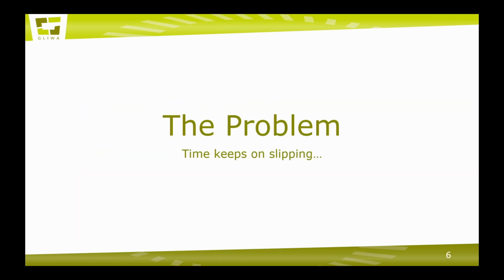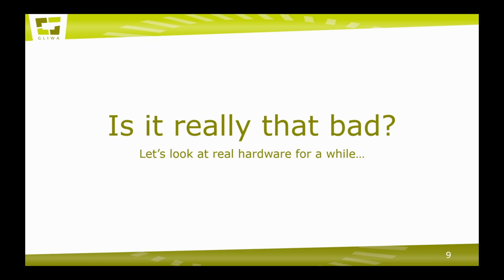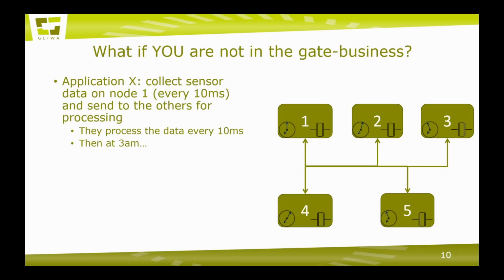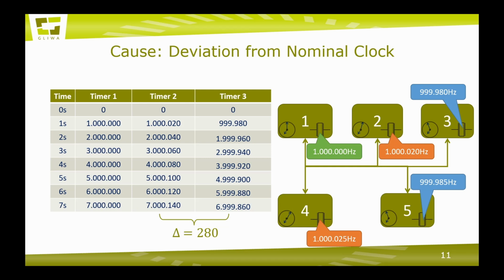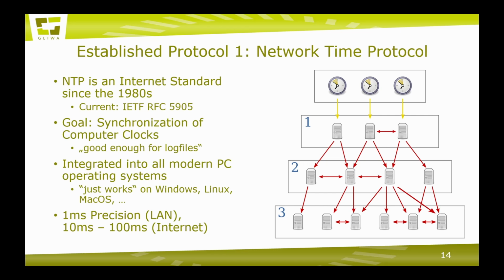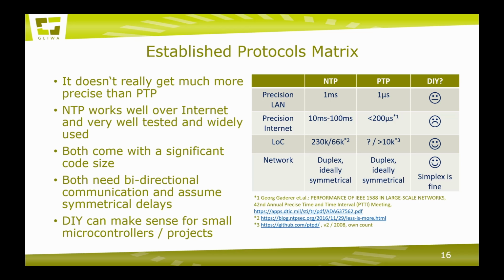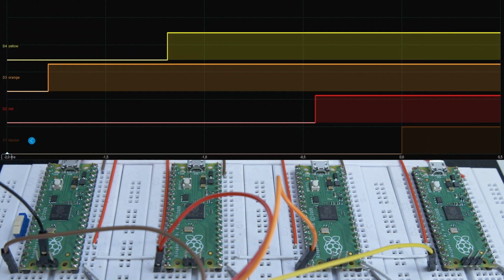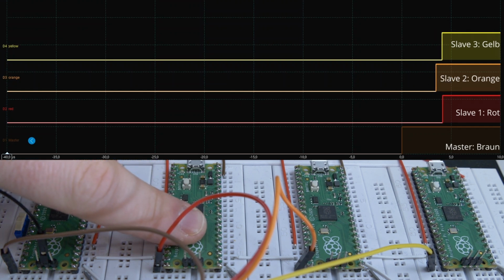Embedded Software Engineering Kongress 2023 (ESE) - Clockdrift in Distributed Embedded Systems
Christian Wenzel-Benner presented a German talk / demo with the translated title "Clockdrift in Distributed Embedded Systems" at the Embedded Software Engineering Kongress (ESE) 2023 in Sindelfingen. This is the recorded English version. Clock drift is an annoying source of seemingly arbitrary issues in distributed embedded systems. Data transmission and/or processing fails at seemingly random times while the code looks good and unit tests pass. The driver behind these issues is the deviation of the actual oscillation frequency of "identical" crystals. Take five 8MHz crystals of the same type from the same supplier produced in one batch and they will all oscillate at close to 8MHz, but not precisely. The usual difference within any pair of them will be between 1 and 20 parts per million (ppm). This means that instead of 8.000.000Hz they might run at 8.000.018Hz and 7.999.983Hz. While such a small difference is almost unrecognizable in a bench test (unless specifically looking for it), over time two microcontrollers driven by these crystals will drift apart and eventually data processing between them may fail. Peter Gliwas book Embedded Software Timing (Springer, 2020) explains the mechanism in chapter 6.4 in detail. Our talk/demo video shows the effect of drift over 30 hours using time-lapse recordings and presents methods to compensate for the issue using standard protocols or DIY solutions.